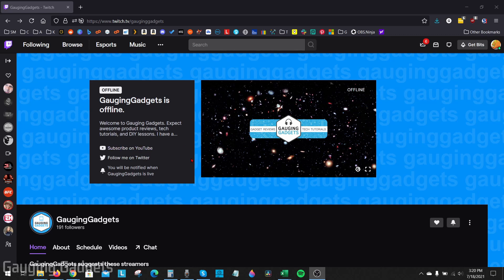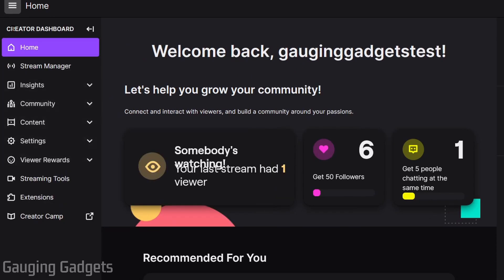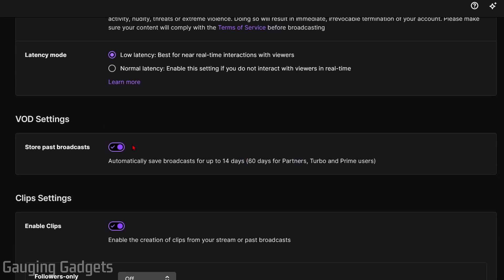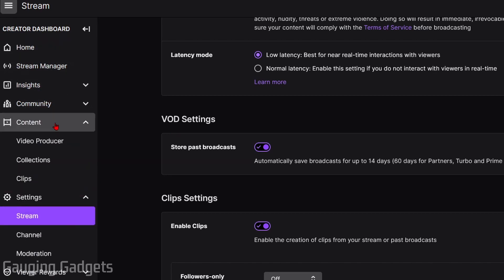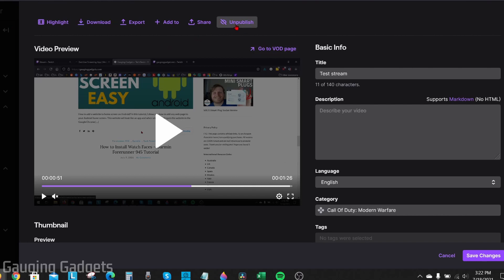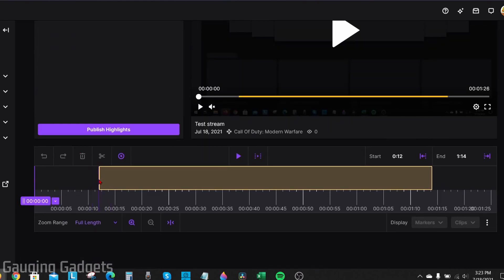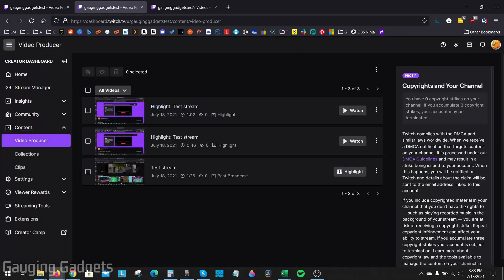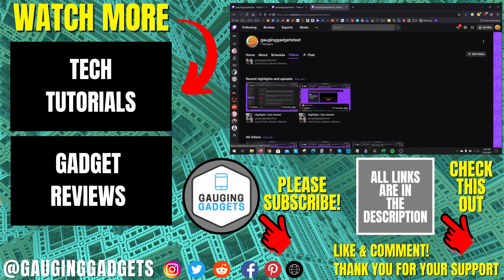How to Save Streams on Twitch & Make Them Permanent - 2021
How to save streams on Twitch & make them permanent? In this tutorial, I show you how to save your past broadcast on Twitch. This will automatically save your Twitch streams to your Twitch channel. By default these streams are only saved for 16 days, in this video I also show you how to permanently save your Twitch streams.

Follow the steps below to save your streams on Twitch:
1. and login to your account.
2. Once logged in select your profile image at the top right of Twitch to open the menu.
3. In the Twitch settings select Creator Dashboard.
4. Once in Creator Dashboard ensure the left side menu is open by selecting the 3 horizontal lines in the top left.
5. In the menu select Settings then Stream.
6. Find the option Store past broadcasts under VOD Settings and make sure it is enabled.
7. Now your Twitch streams will be automatically saved to your Twitch channel.

How to permanently save your streams on Twitch:
1. Follow steps 1 through 4 above.
2. In the menu select Content then Video Producer.
3. Filter the videos by Past Broadcast.
4. To make the stream videos permanent simply find the video and select Highlight.
5. Select the portion of the video you want to highlight and the save the video.